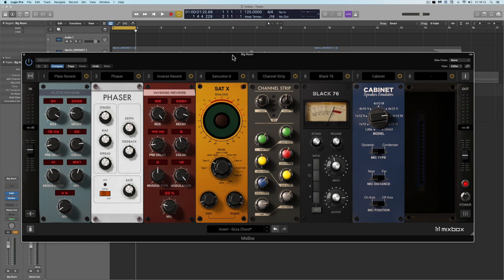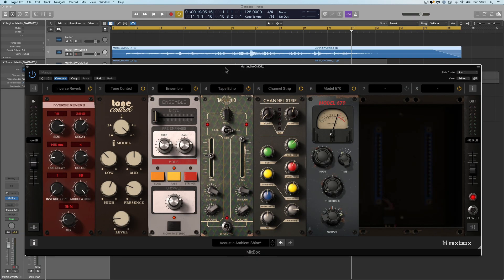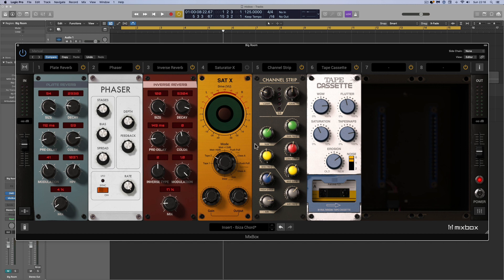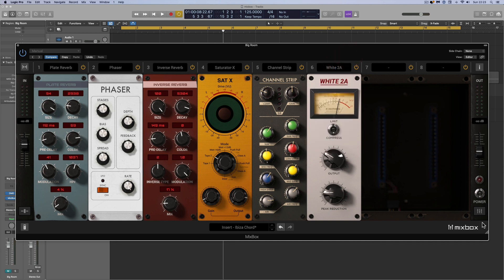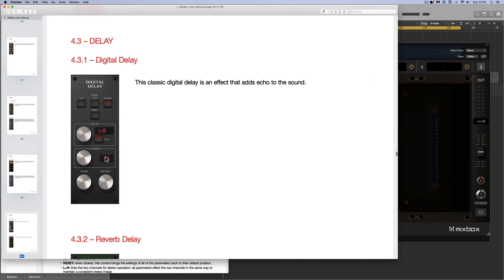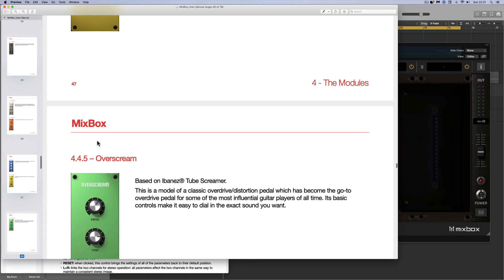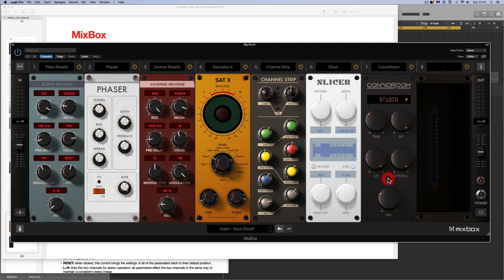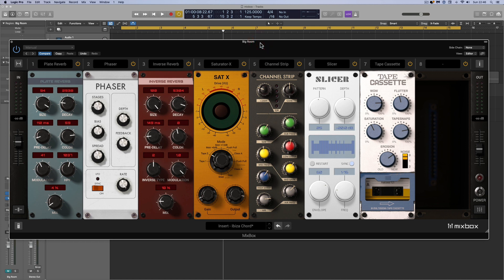IK Multimedia Mixbox Review - The best value plugin collection you can get?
IK Multimedia's fantastic Mixbox is a 500 series lunchbox rack plugin which comes with 71 different processors & effects, including many excellent classic gear emulations. This thing is epic!